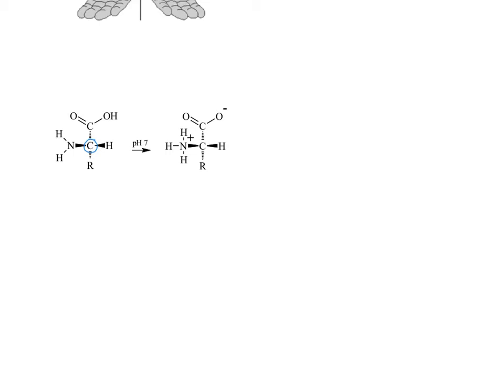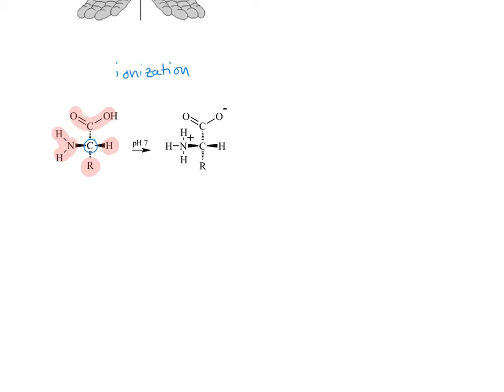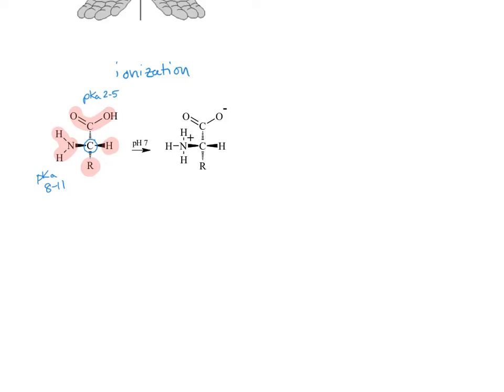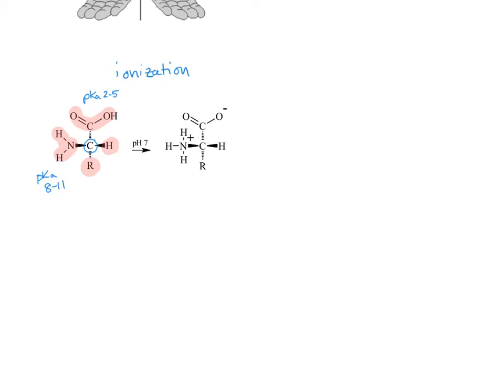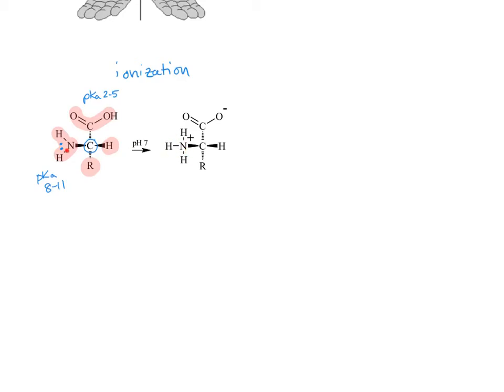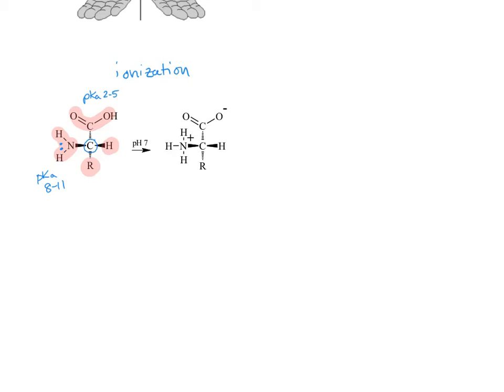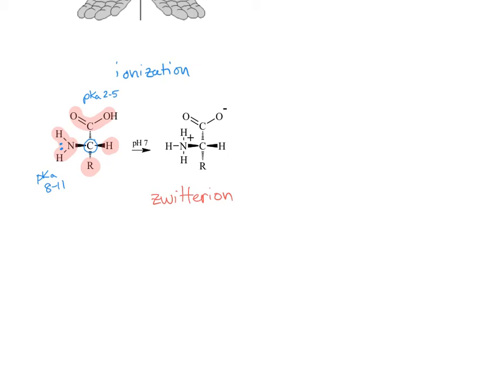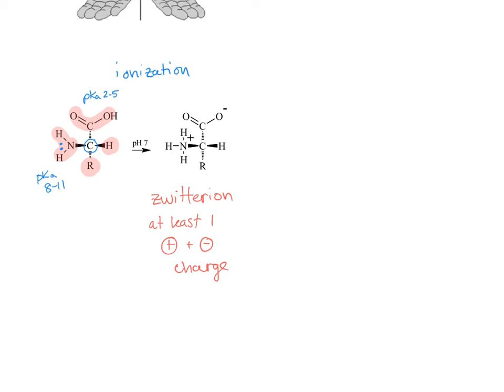C Amino acid ionization 200729